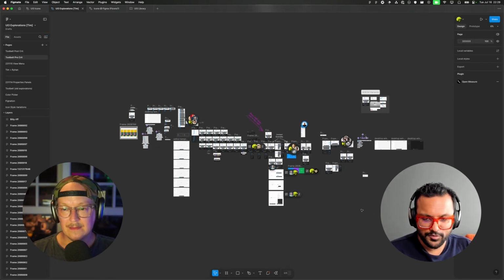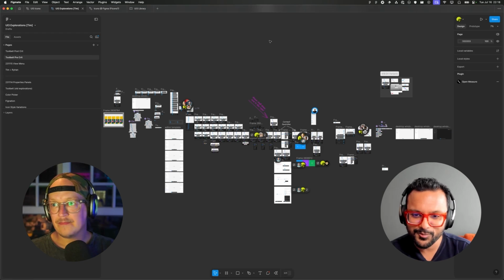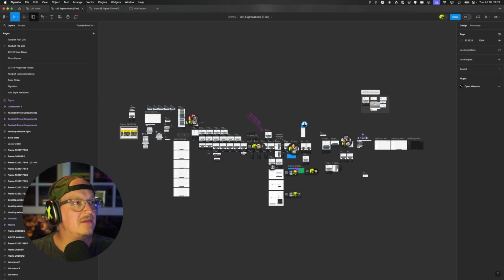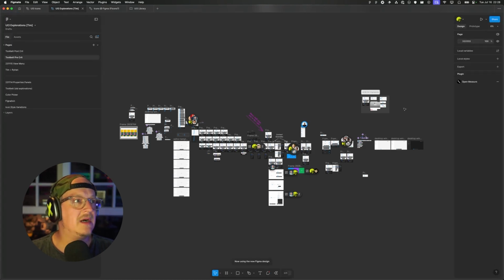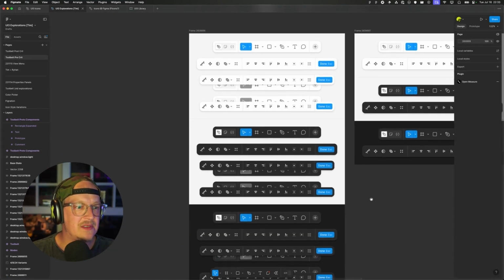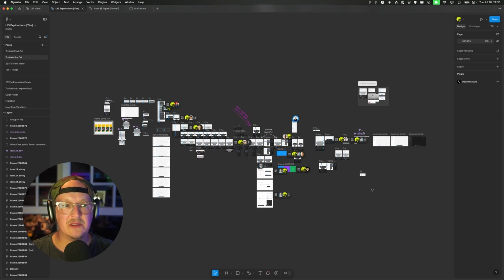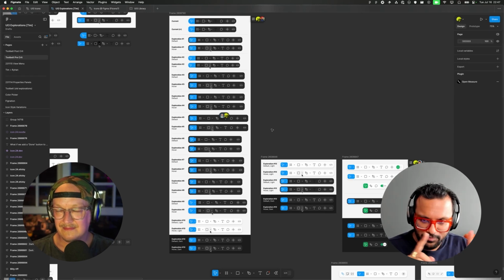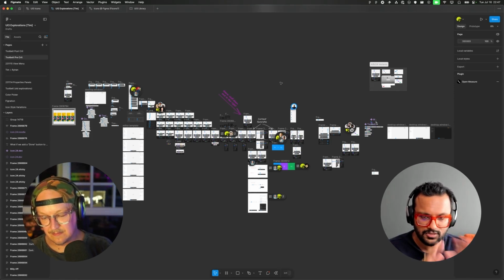Deep Dive: Designing Figma UI3 (Project Walkthrough)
Welcome to Deep Dive with Jay, a series where we will look inside the Figma files of top designers. In this interview, Jay chats with Tim Van Damme who shows how he designed Figma UI3. You will learn about Tim’s design process, UI3 design explorations, stress testing designs and more.

Timestamps
00:00 Trailer
00:50 Project overview
01:58 Design process
05:42 Project duration
06:42 UI2 vs UI3
09:32 Design explorations
14:01 User Research
17:02 Stress testing designs
18:10 Respecting design feedback
21:32 Figma file organization
22:28 Discarded design inspiration